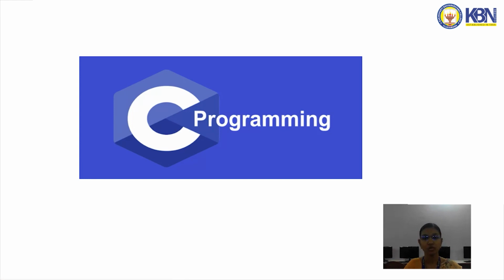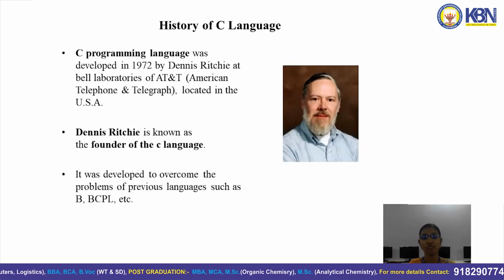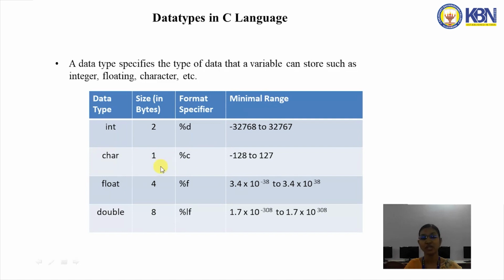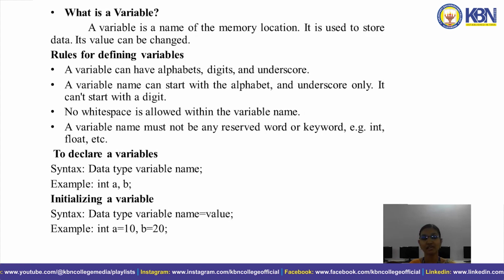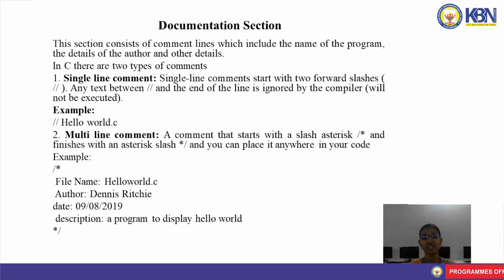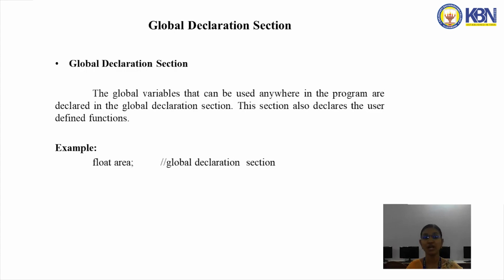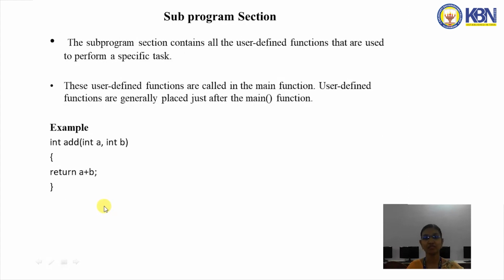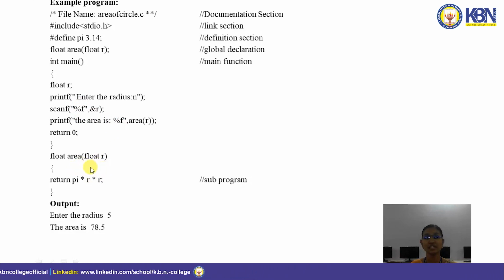C Programming by Ms.Sk. Abdula Asiya Begum, Dept. of Computer Science & Applications, KBN College